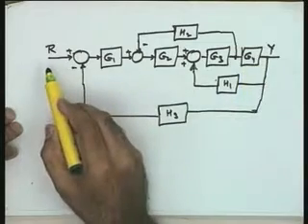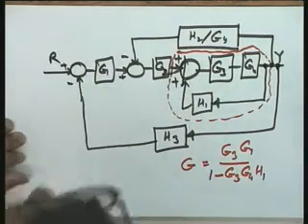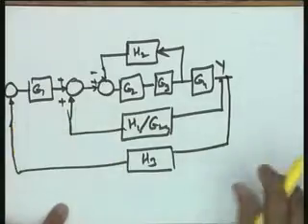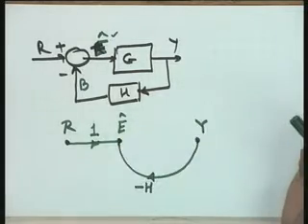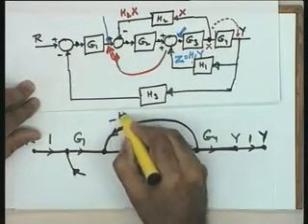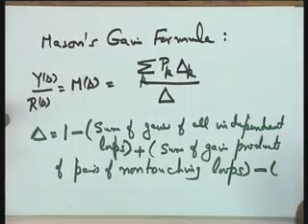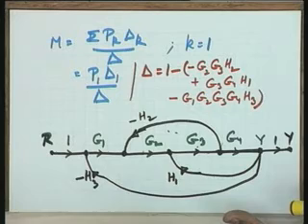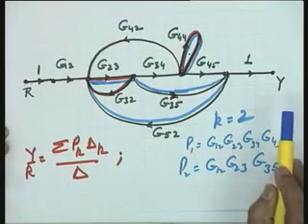Lec-11 Models of Industrial Control Devices and Systems (Contd.)